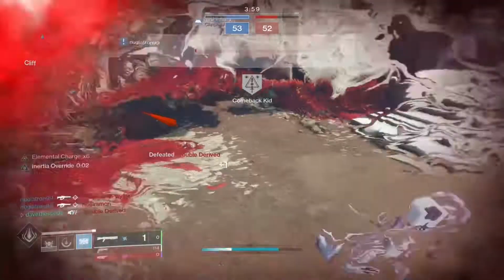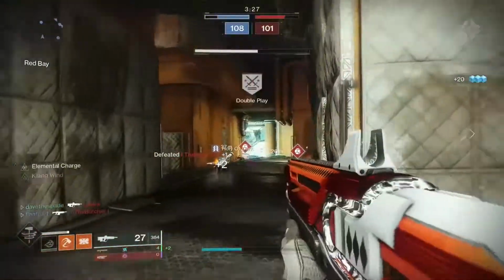FIRST IN?...SLAY OUT! The Sniper's Shotgun.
Today we continue our under the radar series and talk about how this Slug Shotgun can SLAY in Destiny 2.
We discuss Slug Shotguns and show off some filthy plays with the Good Bone Structure, Gunnora's Axe and The First In Last Out. We also  provide tips and tricks on how to use them and what perks you should look out for.

Keep your eye on this playlist where we will cover other hidden gem weapons that fall under the radar and can PERFORM if used with the right know how in Destiny 2.